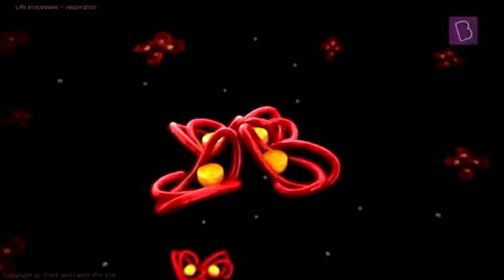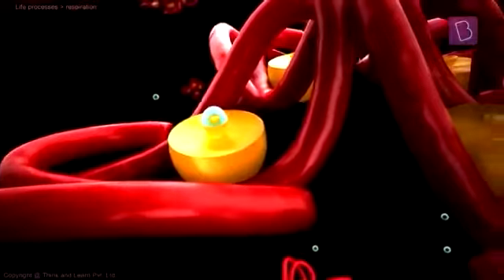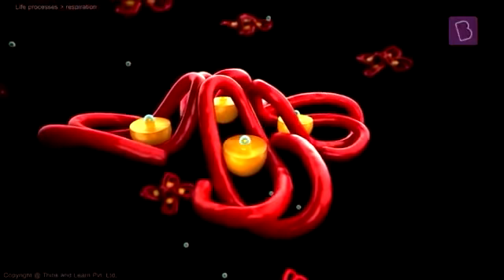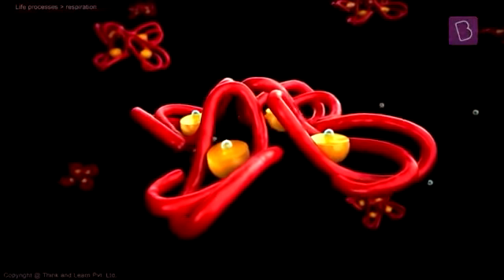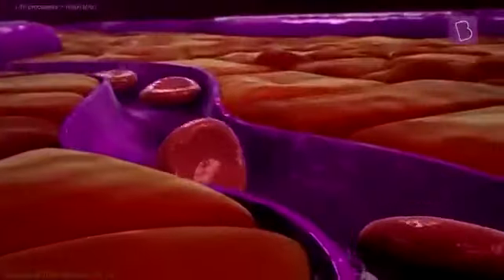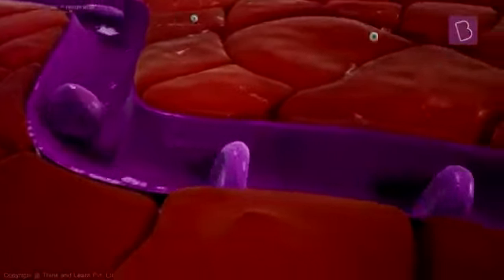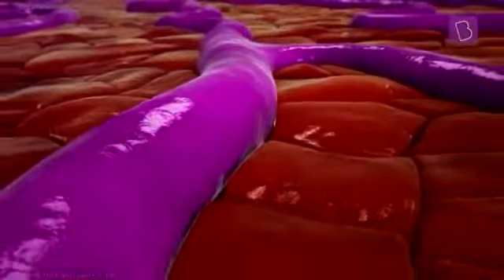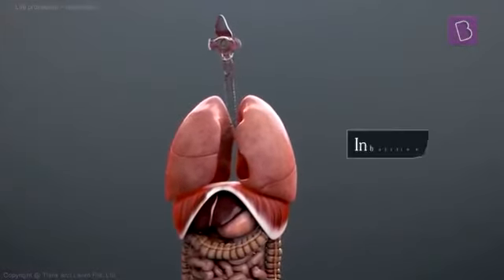The human body parts most important thing to children